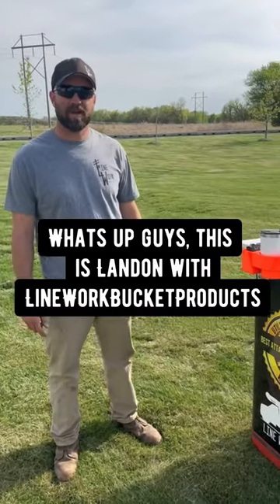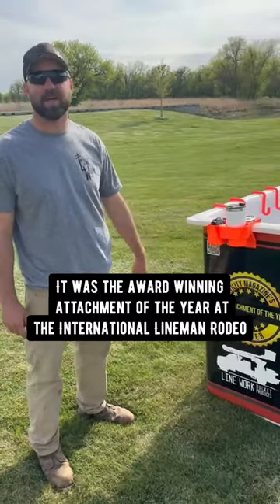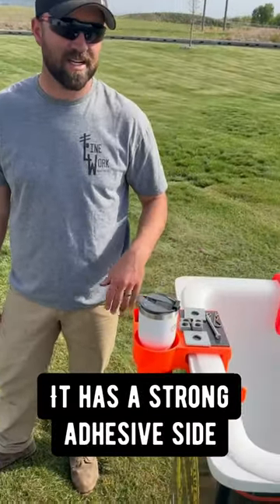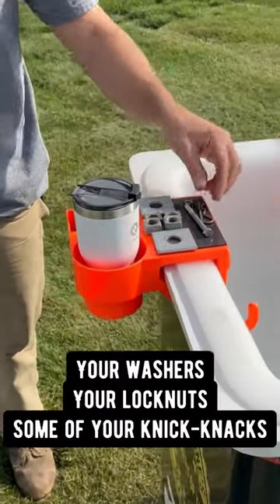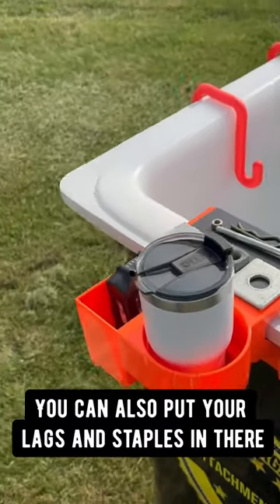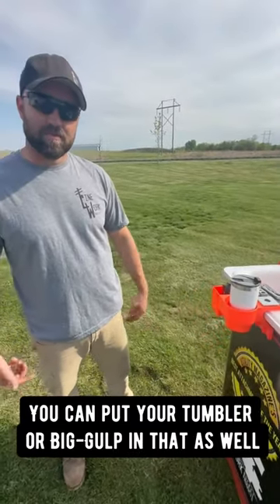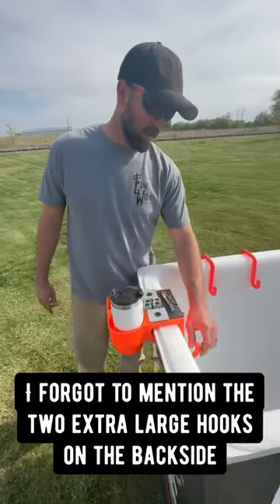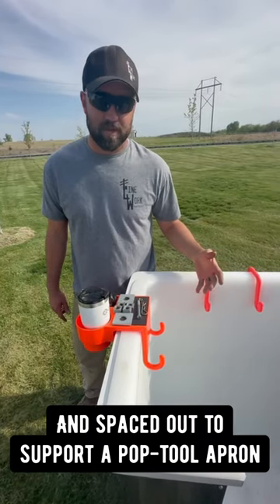4N1 w/ Magnet Tool Review